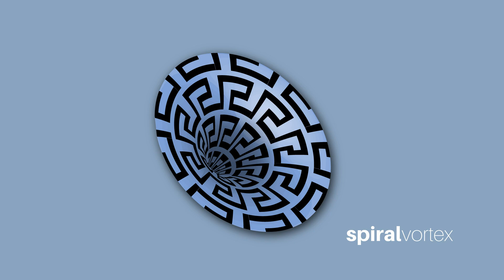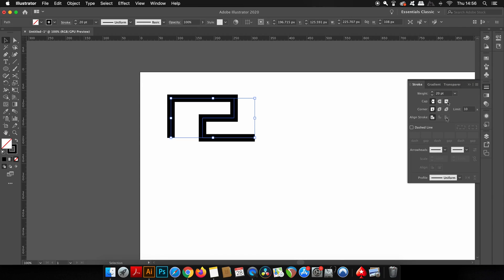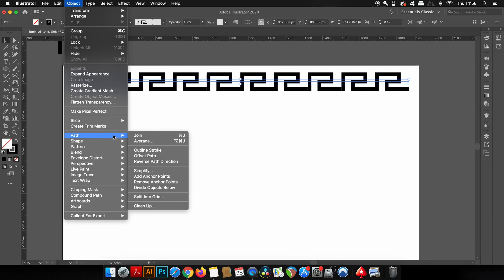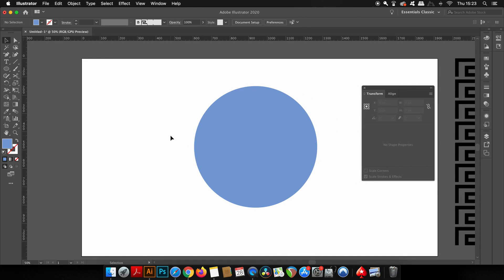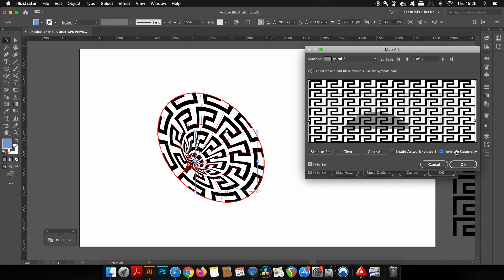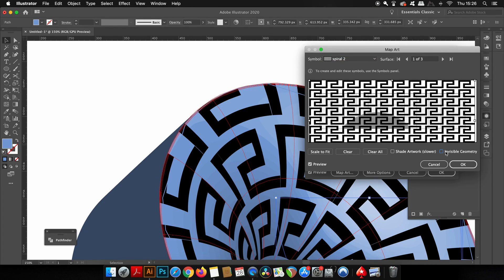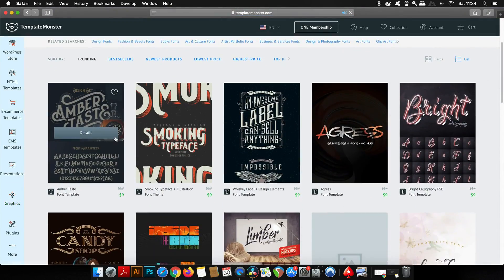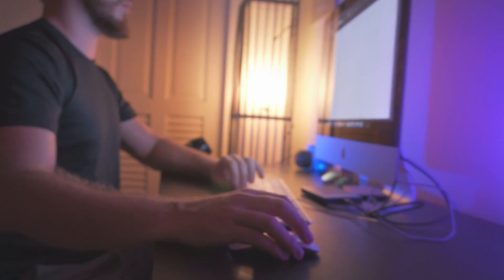Create A Complex Vortex In Illustrator (EASIER THAN YOU THINK!)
Make a complex vortex vector in Illustrator, easily!

There are quite a few steps in todays tutorial and the process is quite advanced in some areas. But the final outcome is really interesting, and you can have a lot of fun making a vector vortex design in Adobe Illustrator. I hope that in the tutorial you learn something, and maybe you can make some complex vortex designs of your very own. I am always looking forward to hearing your feedback on the designs and the tutorial, so do drop me a comment about todays tutorial on a complex vector vortex, made easy! Also I would appreciate it if you could drop a like on your way out.

MUSIC